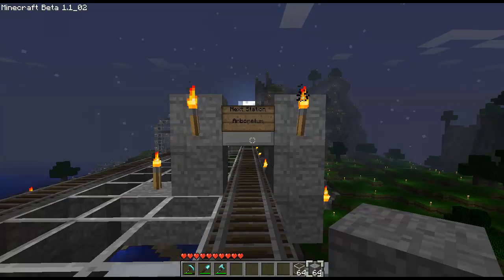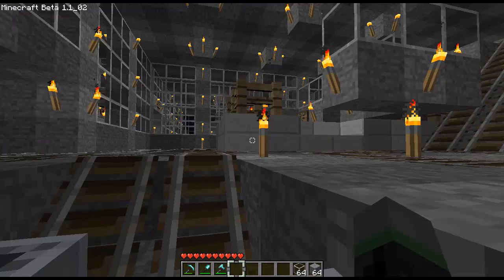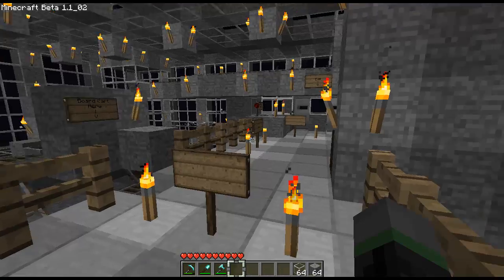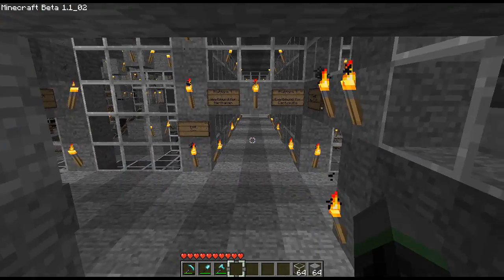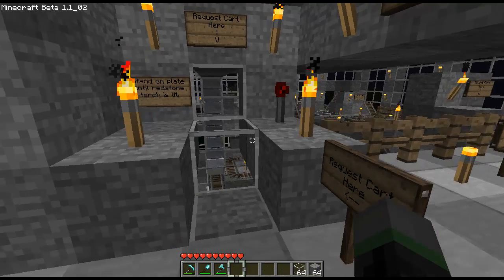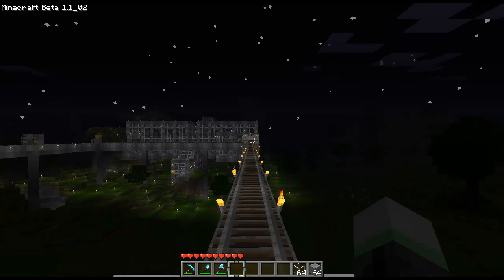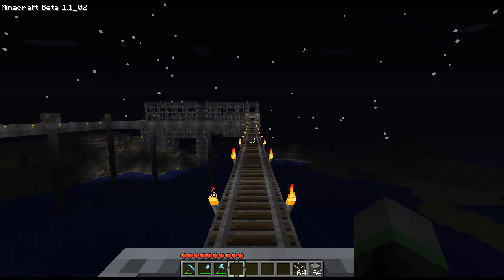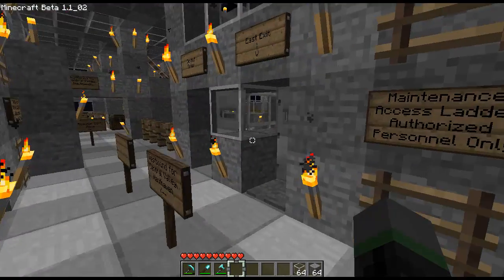Minecart Rapid Transit Line - Part 2 (Minecraft)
IMPORTANT NOTE: Unfortunately, this version of the MRT station no longer works as of Minecraft Beta 1.6. Instead, take a look at the new version 3.0 of my station here: